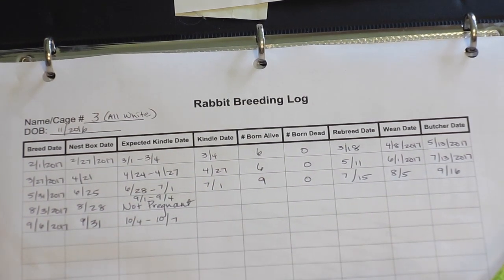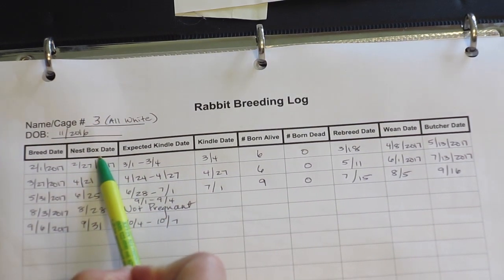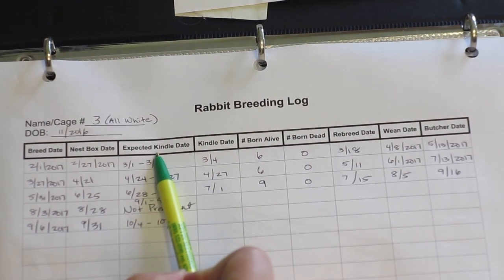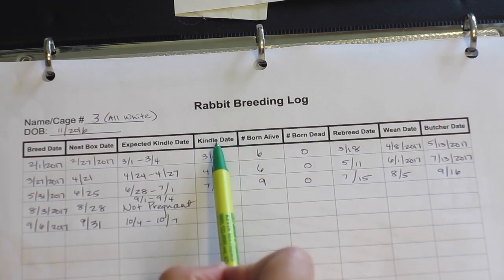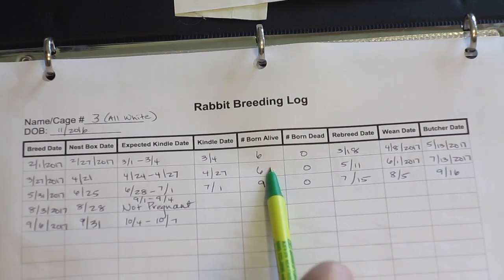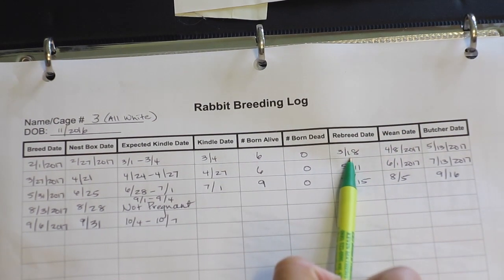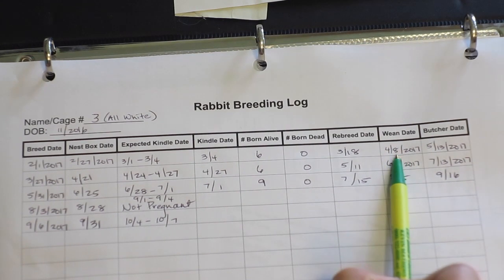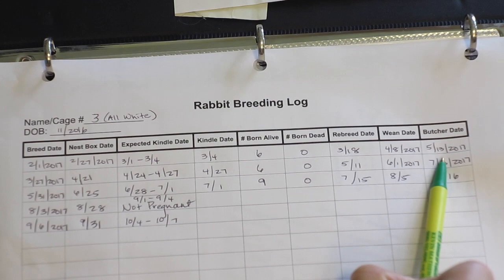Raising Rabbits for Meat Part 7: Record Keeping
The most overlooked, but one of the most important, parts of raising rabbits is keeping records.  Once you have more than 1 rabbit doe, you will start forgetting who is pregnant, when they need a nesting box, when they had babies, when to wean their babies...and then who's babies are whose and when do they need to be butchered.  Can you tell I am speaking from experience?  In this video, I explain my system for keeping it all straight.  I also provide you with a link to my Rabbit Record Keeping log that I use in our rabbitry.

AMAZON STORE: